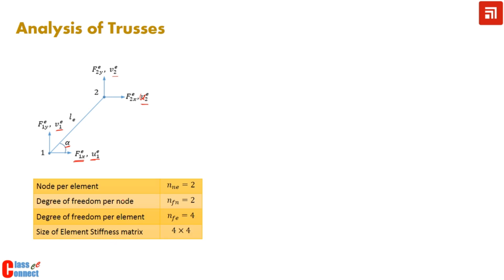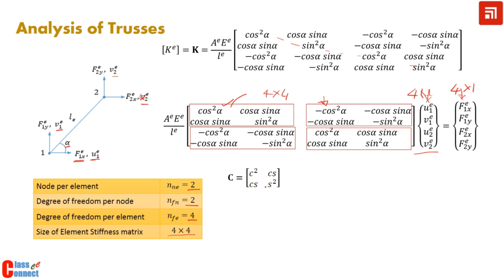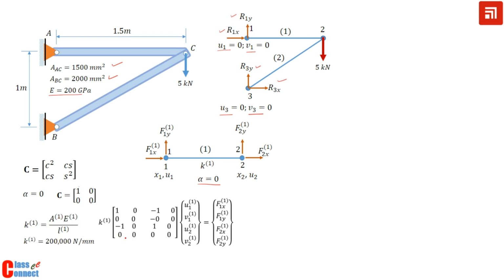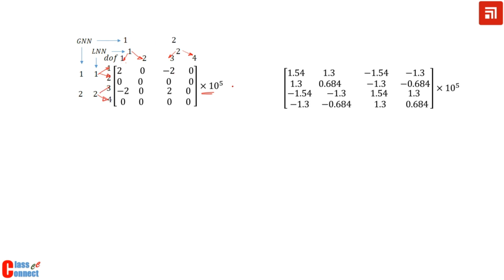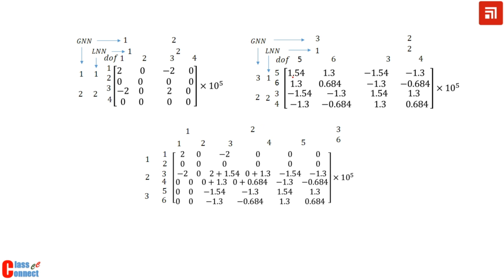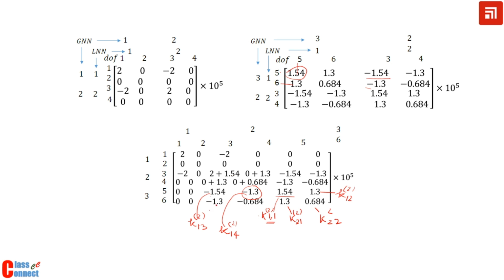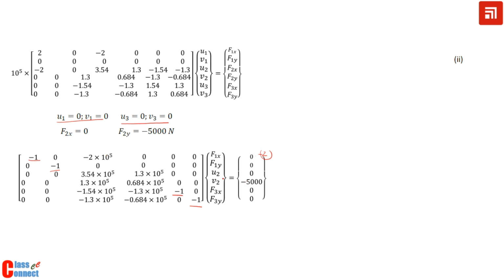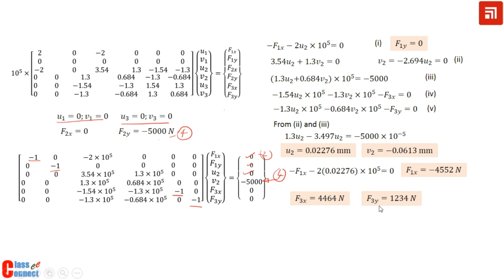FEM Analysis of Trusses Session-6: FEM for Beginners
FEM Analysis of Trusses, Truss Element, Example of Truss Element